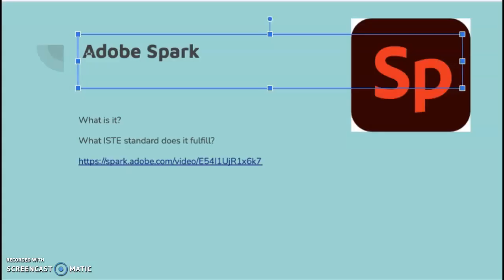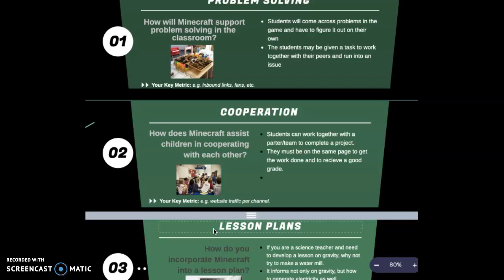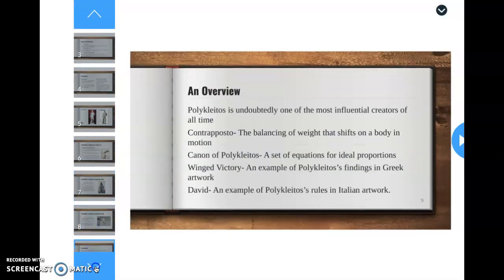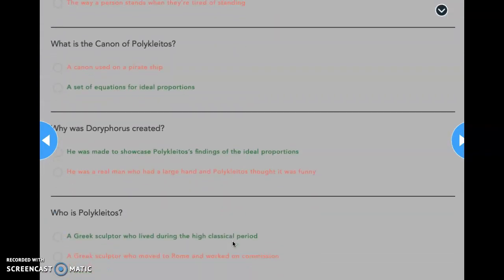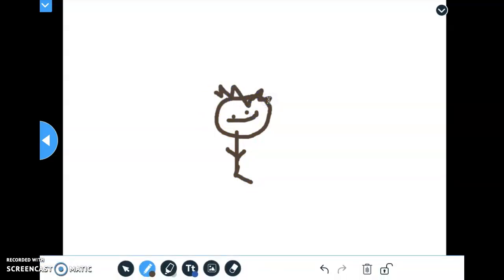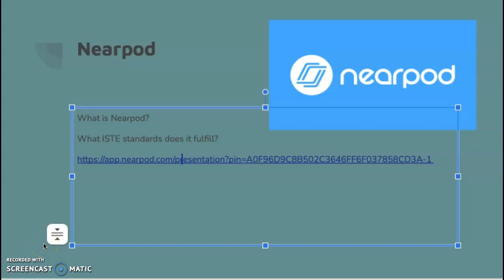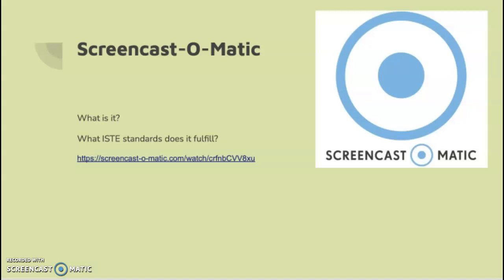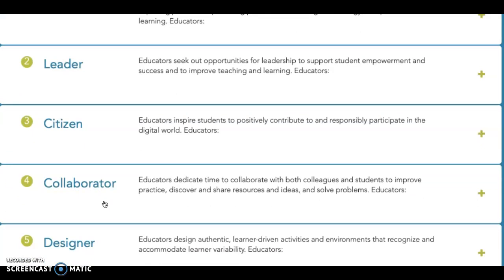Final Project edu 333